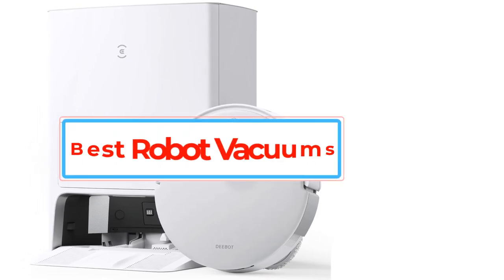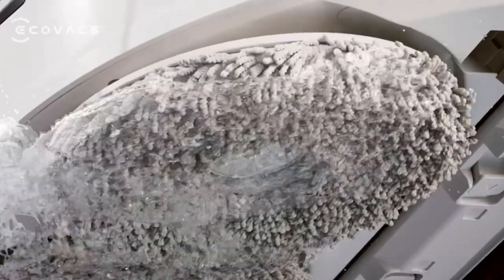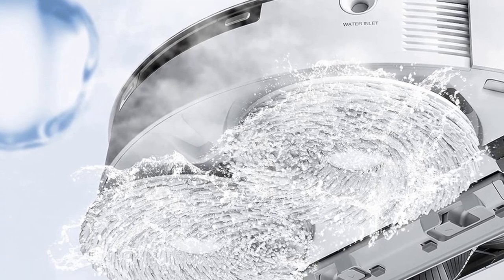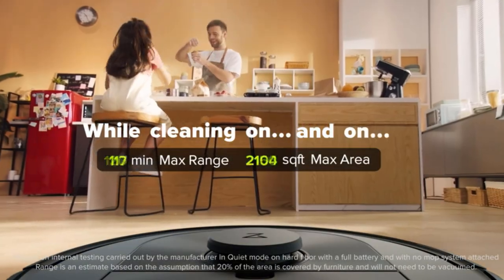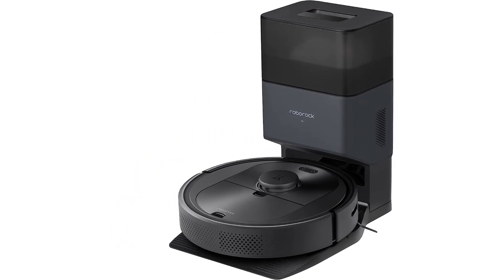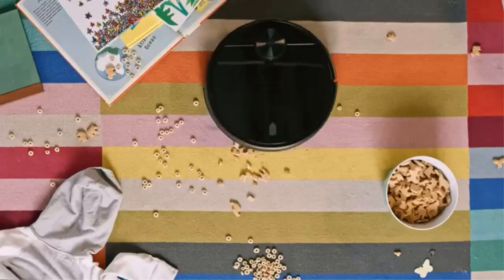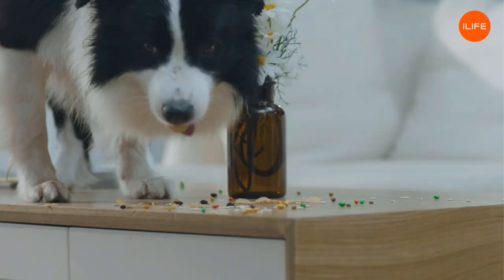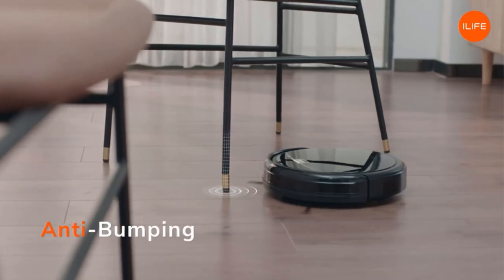✅Top 5 Smart Watch 2024 - firebolt best smartwatch -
✅Top 5Smart Watch 2024 - firebolt best smartwatch -

      owners.